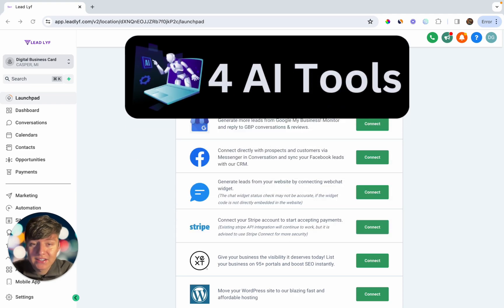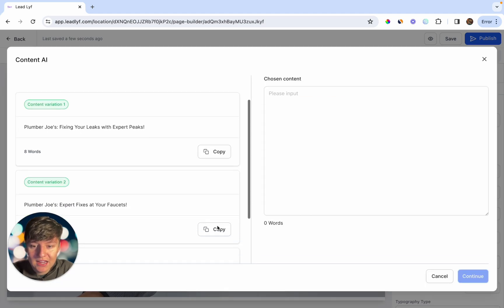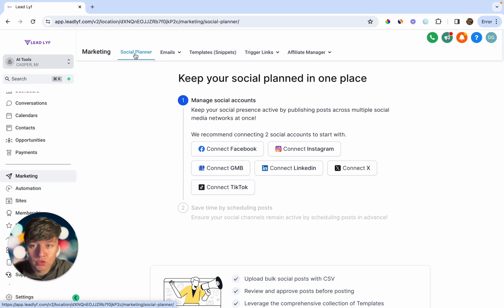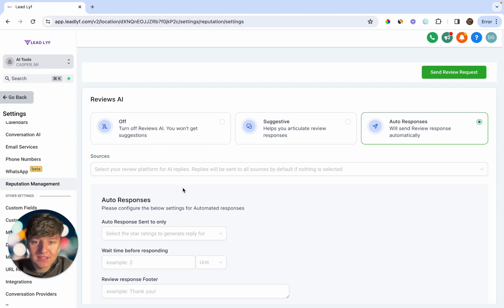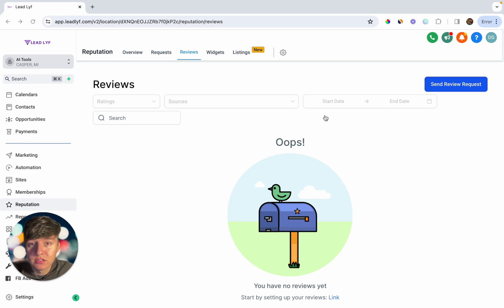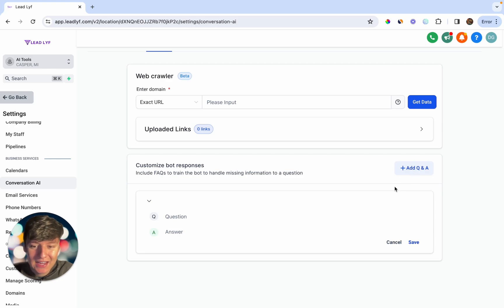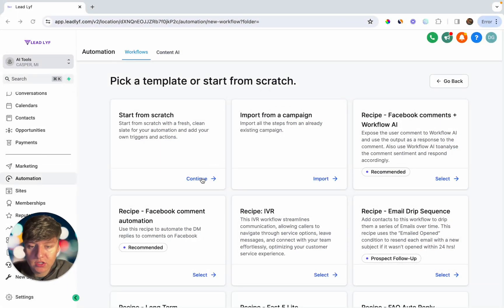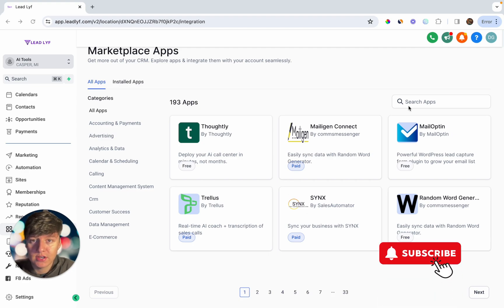Top 4 AI Tools To Sell With GoHighLevel!